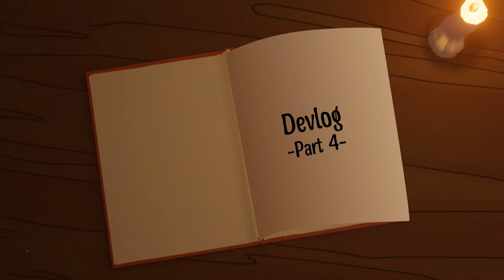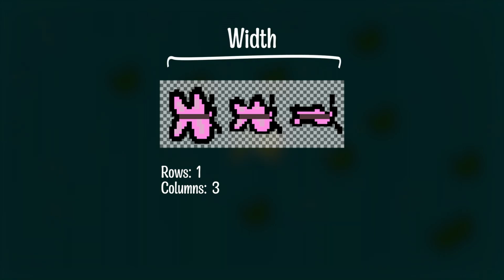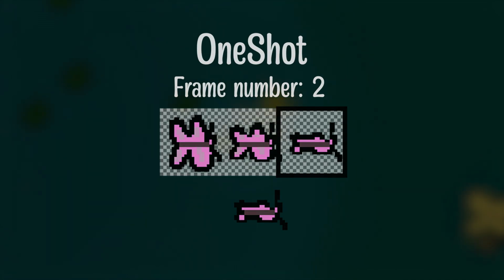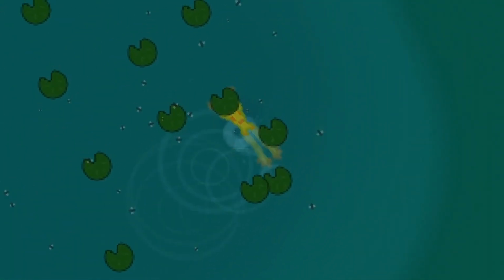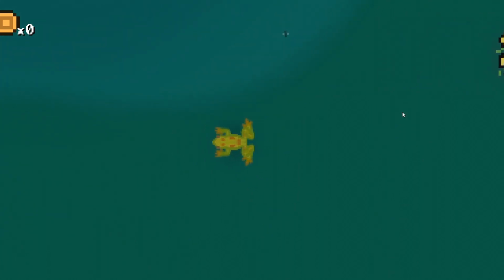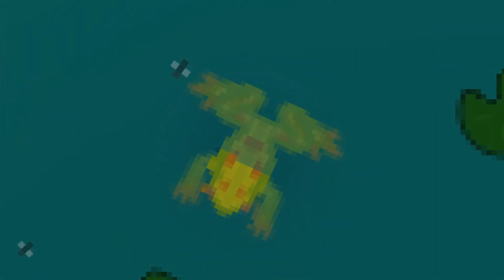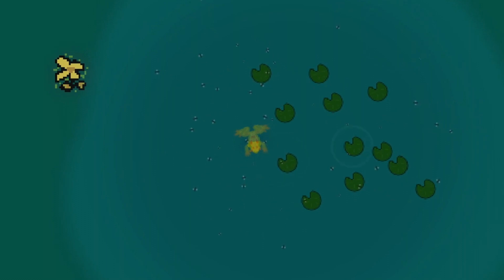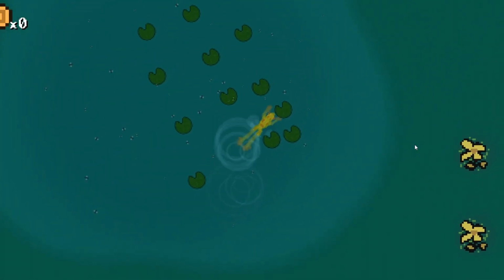Game Devlog #4 - Exploring Animations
Since multiplayer is still a work-in-progress and far from ready, I put together this shorter episode about spritesheet animations and some of its uses. The purpose was to test how it feels to work with sprites and animations using my lua and c++ implementation, and to find any unexpected behaviour in the backend.